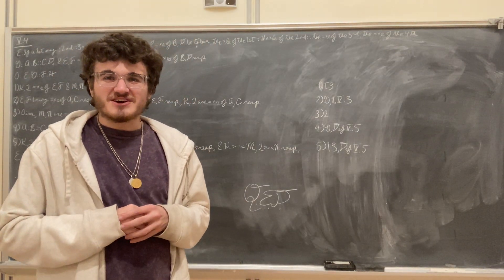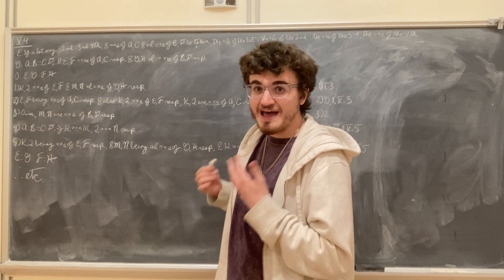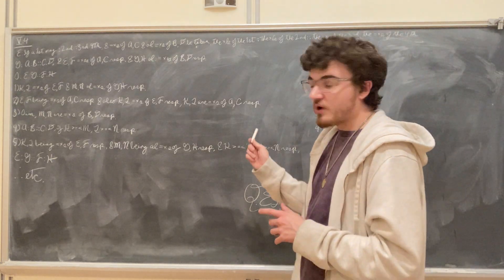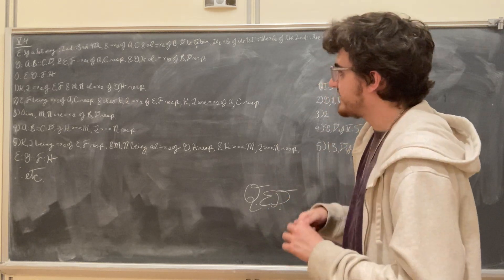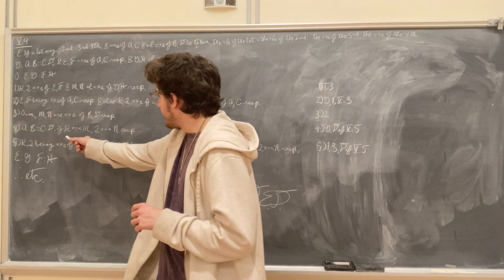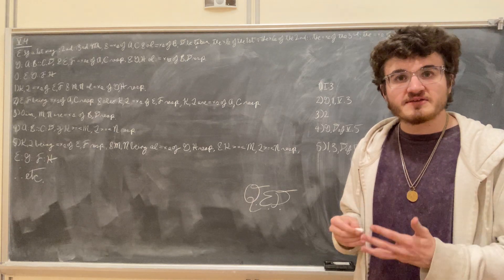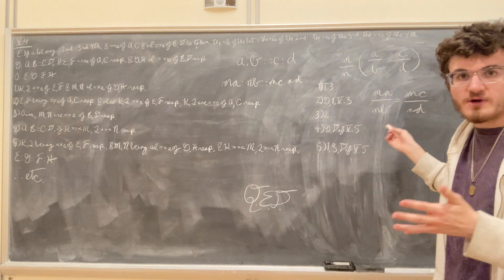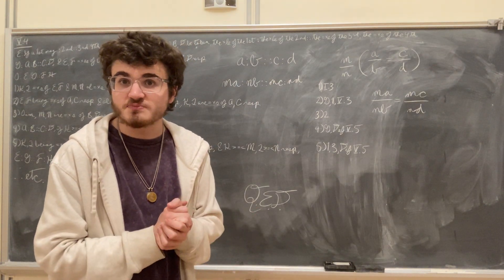Euclid's Elements, Book V, Proposition 4 (V.4)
Euclid's Elements, Book V, Proposition 4

"If a first magnitude has to a second the same ratio as a third to a fourth, then any equimultiples whatever of the first and third also have the same ratio to any equimultiples whatever of the second and fourth respectively, taken in corresponding order."